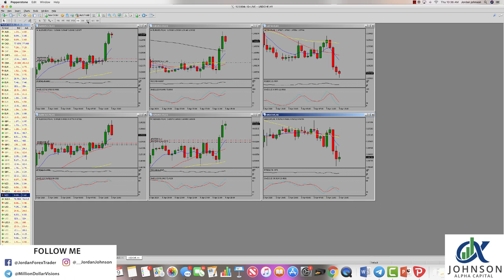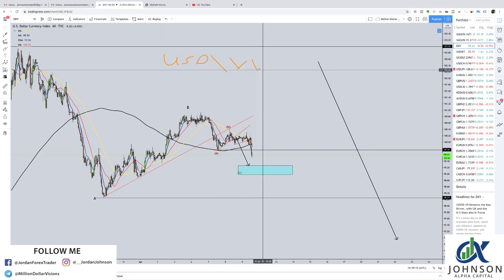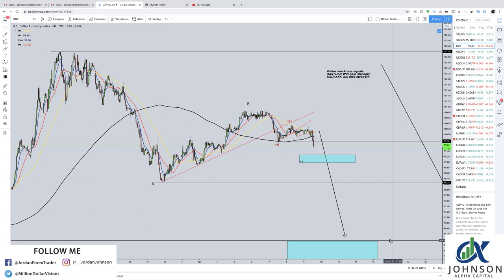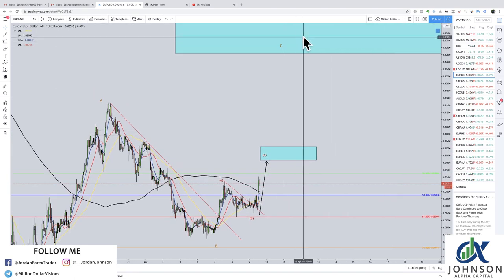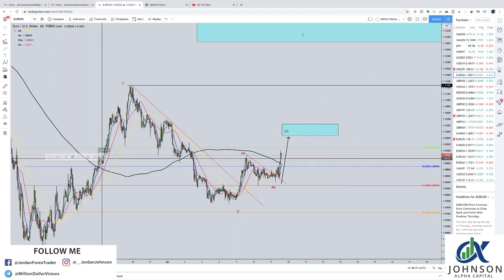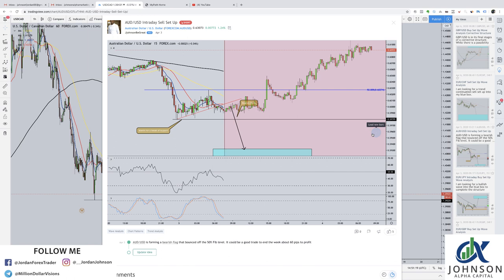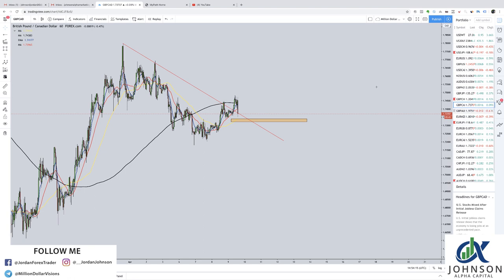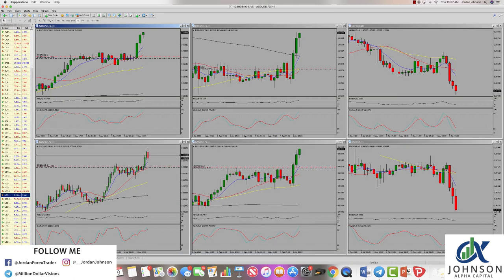Forex Live Trading $2,000+ Open Profit And Forecast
Watch as I review some of my open positions that I have running and analyze the markets